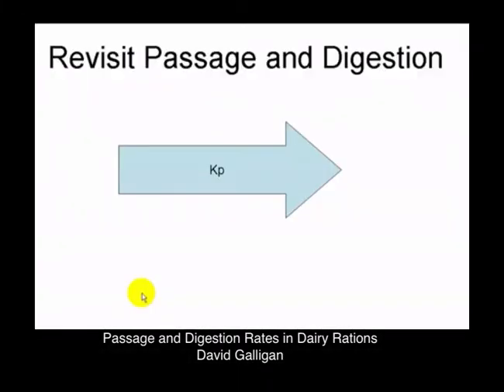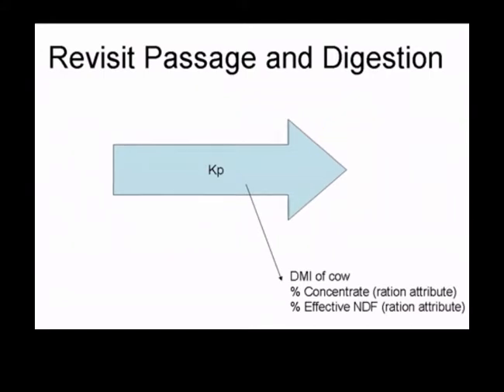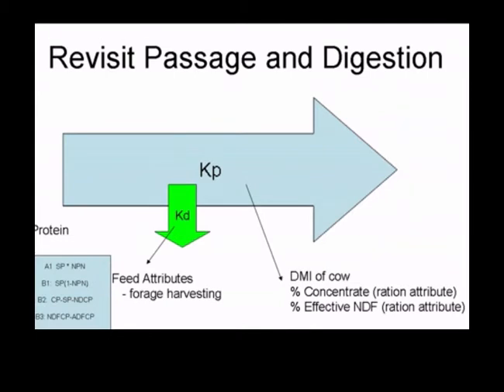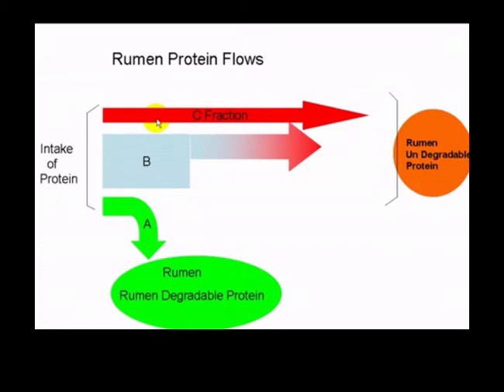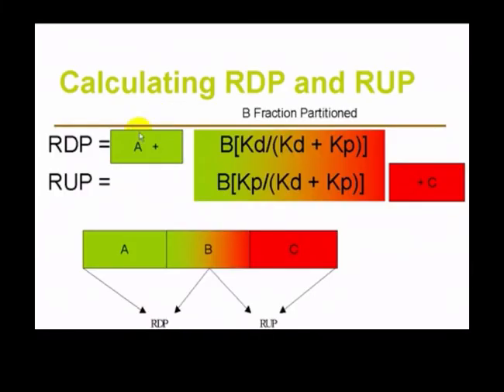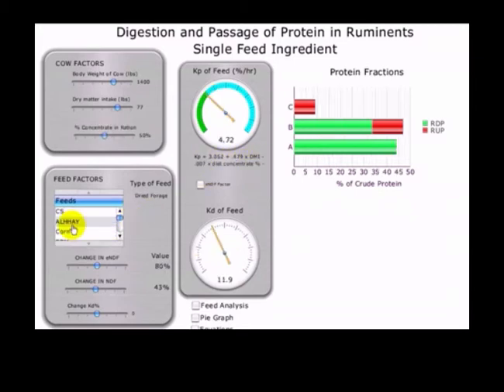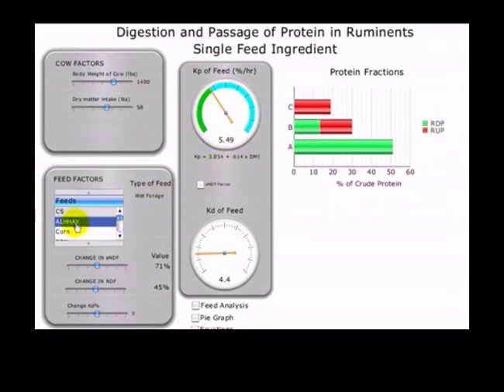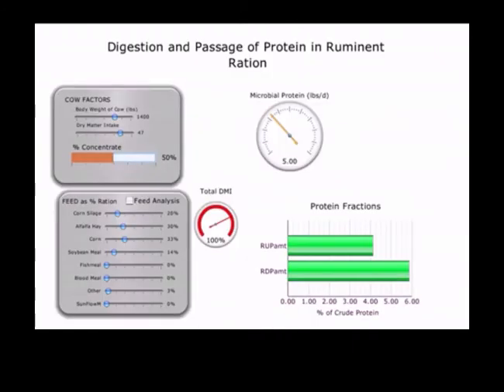Passage Rates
This tutorial reviews concepts on passage and digestion rates in dairy cow rations.